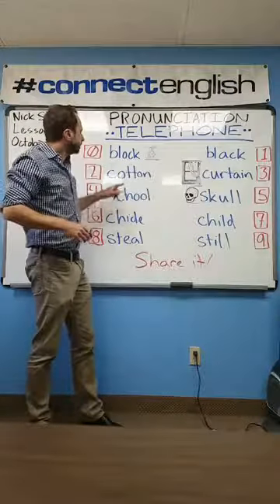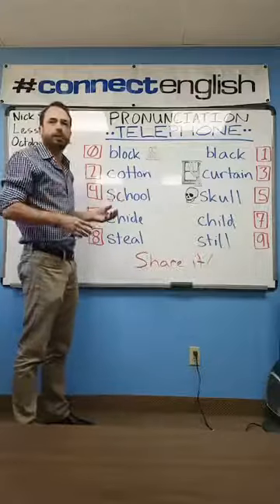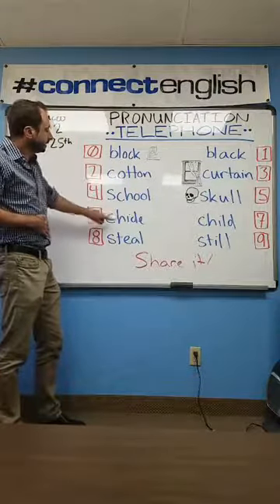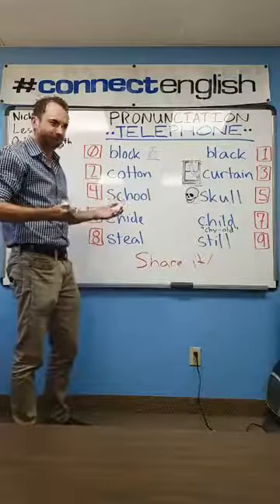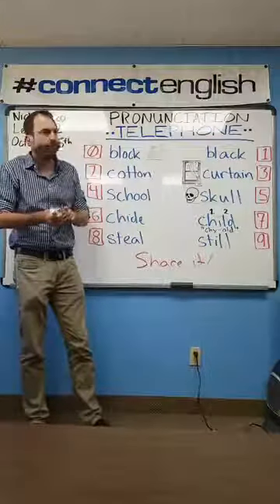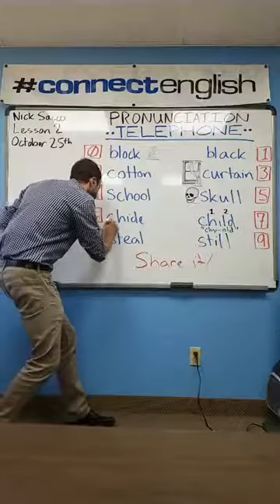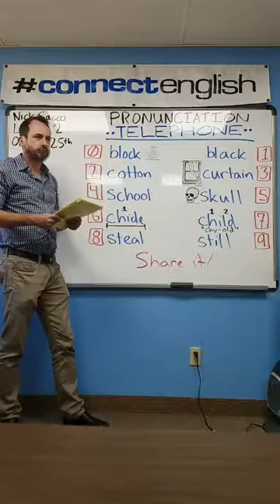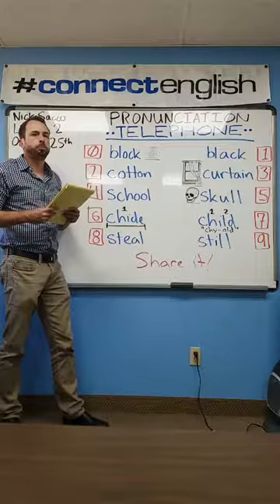Connect English Pronunciation Telephone, Volume 15 - Pacific Beach Campus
This week's free pronunciation class includes important vocabulary to help students speak English more clearly. Watch the class and participate with us. Feel the sound differences between:

BLOCK vs. BLACK
COTTON vs. CURTAIN
SCHOOL vs. SKULL
CHIDE vs. CHILD
STEAL vs. STILL